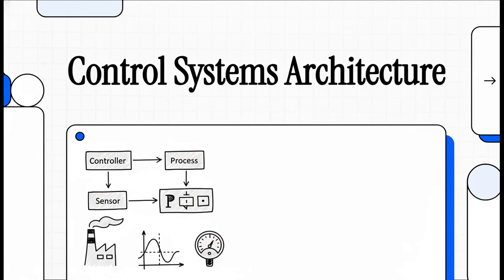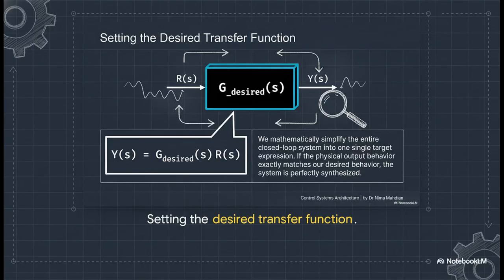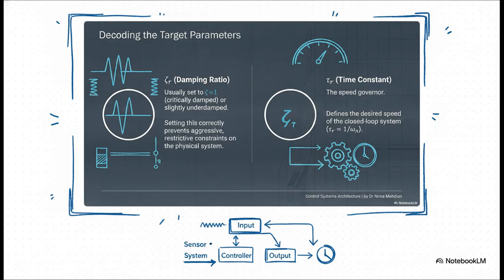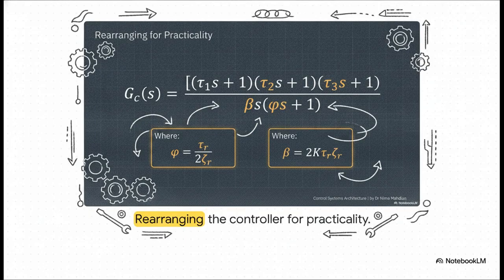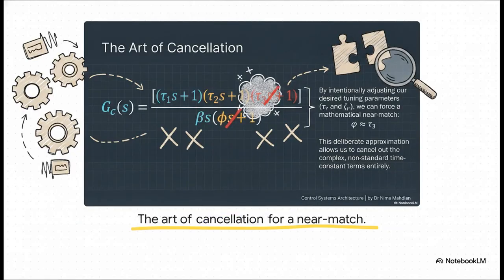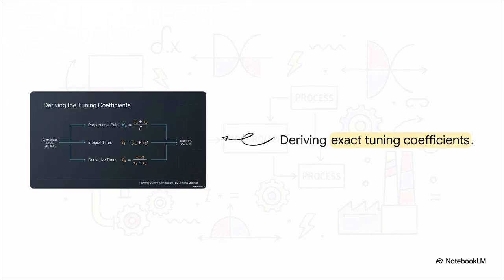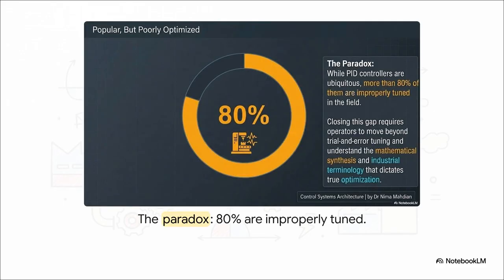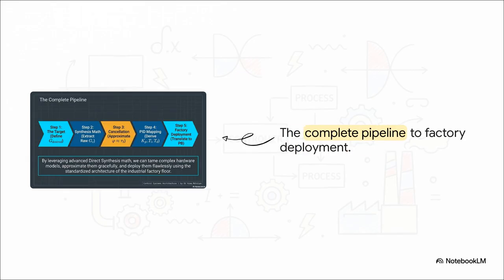Model Reference Tracking with PID Controller | Industrial Automation & Control Engineering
Welcome to this lecture on Model Reference Tracking Using a PID Approach, an advanced topic in Industrial Automation and Control Engineering.

In many industrial applications, the objective is not only to stabilize a system but also to make its output closely follow the response of a desired reference model. In this lecture, we introduce the concept of model reference tracking and demonstrate how a PID controller can be designed to achieve accurate tracking performance.

You will learn how engineers define a desired system behavior, compare the plant response with the reference model, and tune the PID controller to minimize the tracking error while maintaining stability and robustness.

📚 In this lecture, you will learn:
Introduction to Model Reference Tracking
Why Reference Models Are Used in Control Design
Tracking Error and Performance Objectives
Designing a PID Controller for Model Tracking
Selecting the Desired Reference Model
Improving Tracking Accuracy
Effects of PID Parameters on Tracking Performance
Simulation and Performance Analysis
Practical Industrial Applications

This lecture is suitable for:

Automation professionals

By the end of this lecture, you will understand how PID controllers can be designed to force a system to follow a desired reference model and how this approach improves control performance in industrial applications.

💬 Have a question about model tracking or PID controller design? Leave it in the comments below!